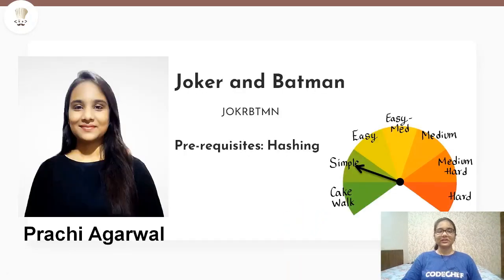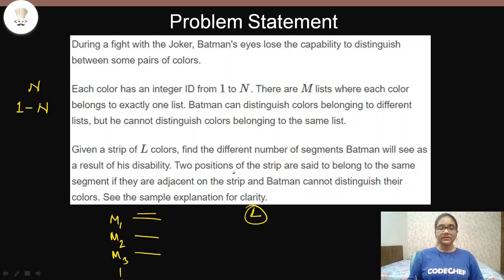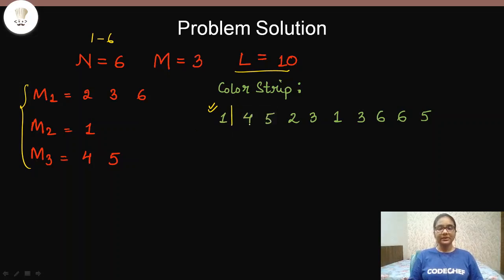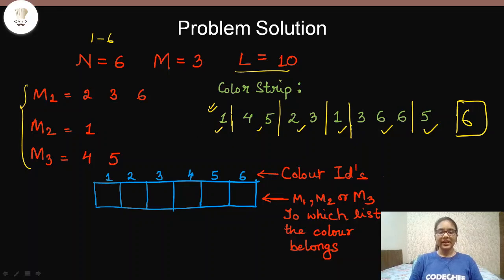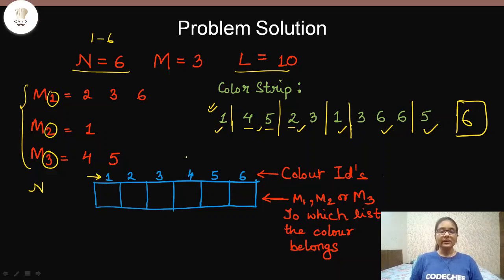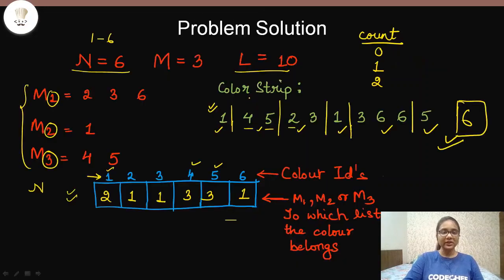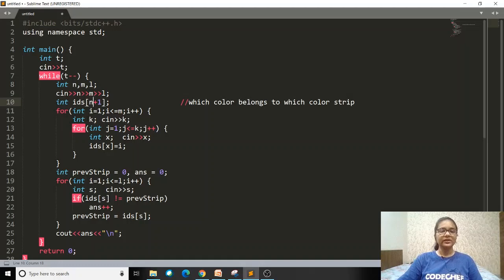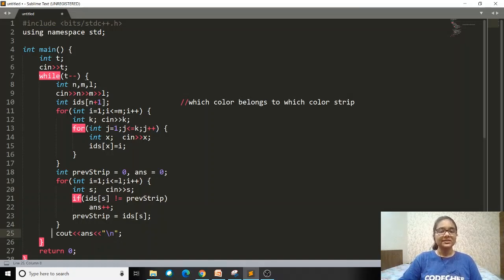Joker and Batman (JOKRBTMN) | July Starters 6 2021 | Prachi Agarwal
This is the official video editorial of the CodeChef July Starters 6 2021.

Problem: Joker and Batman (JOKRBTMN)
Educator Name: Prachi Agarwal